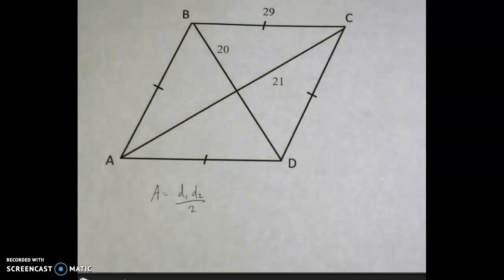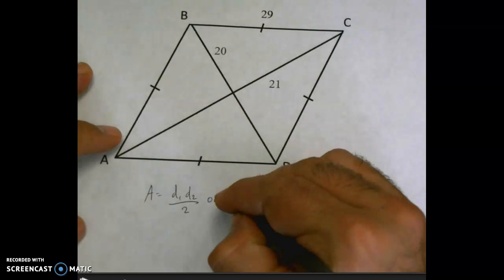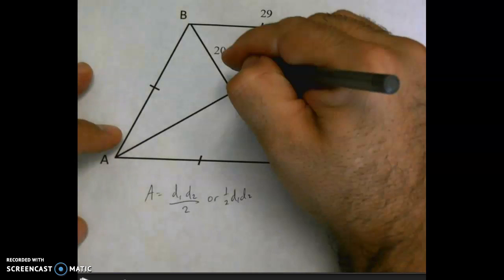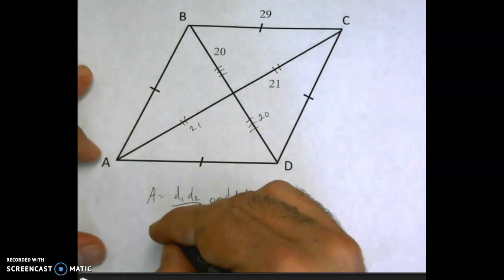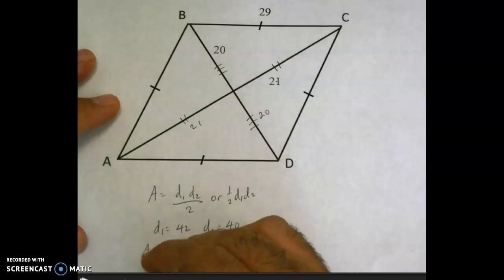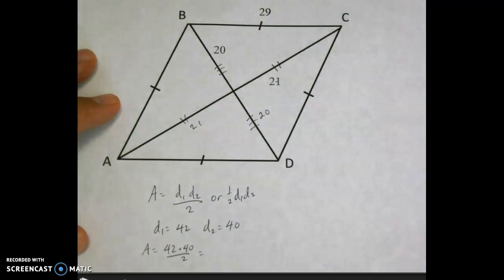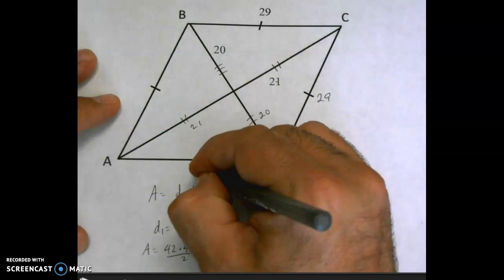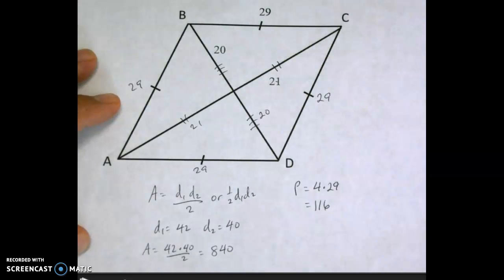7-6 A and P of Rhombus